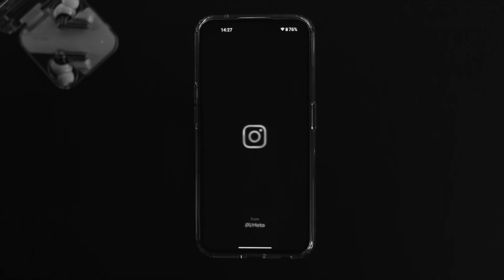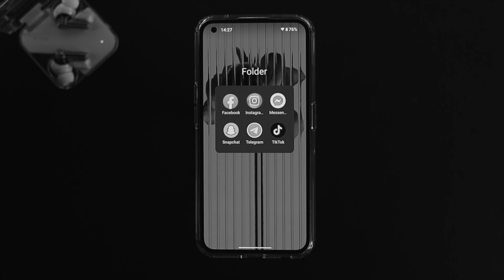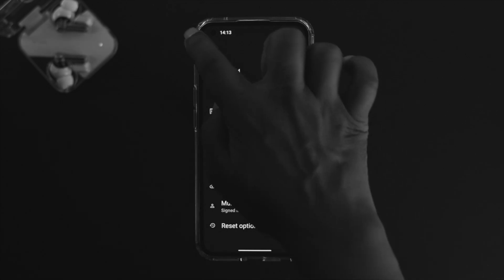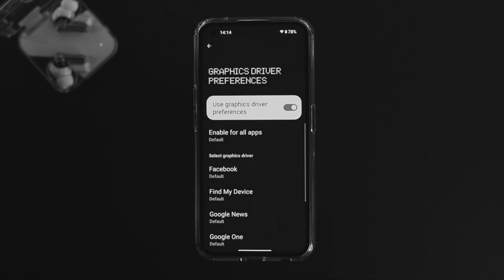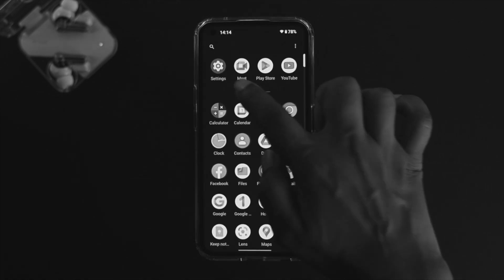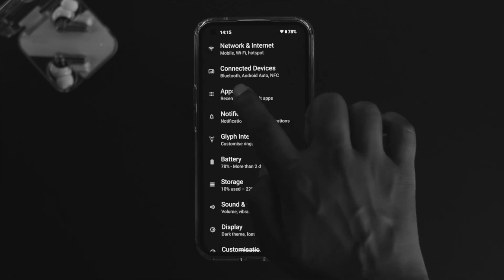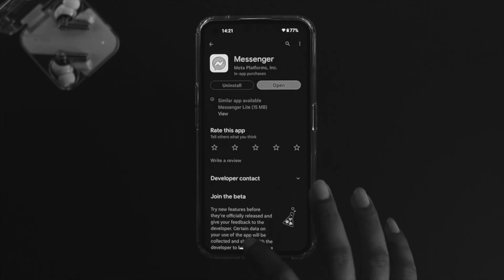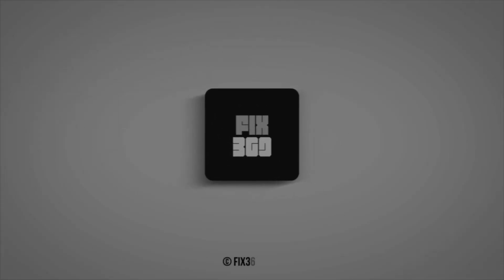Fixed: Apps Crashing on Nothing Phone (1) Frequently!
Suddenly apps stop working right on your Nothing Phone (1), such as Apps crashing frequently, randomly stopping, totally unresponsive, and freezing up, especially social apps (Facebook, Twitter, Snapchat, Instagram,) or Games (Free Fire, PUBG, Call of Duty). The Fix369 team will showcase the 5 best solutions to fix App crashing problems on Nothing Phone (1).

0:00 What this video is about
0:54 Solution 1: Change Developer option Settings
2:08 Solution 2: Check and Free up Storage
2:38 Solution 3: Clear Cache and Storage
2:57 Solution 4: Update All Apps
3:19 Solution 5: Turn On Play Protect